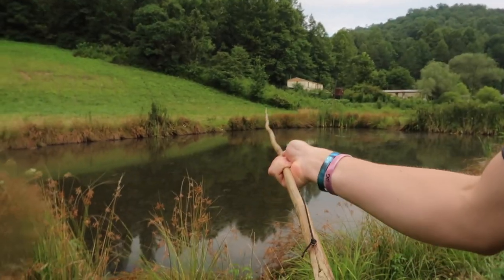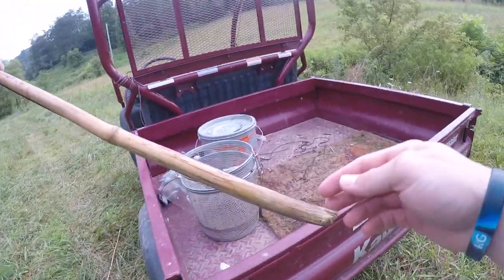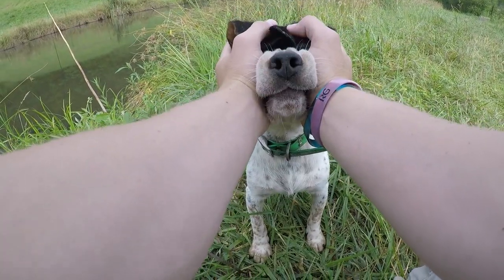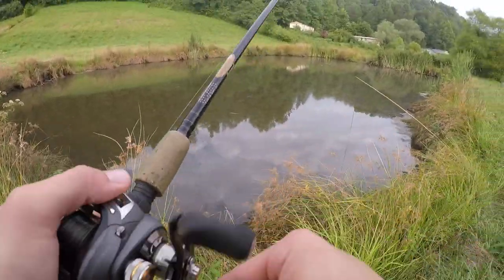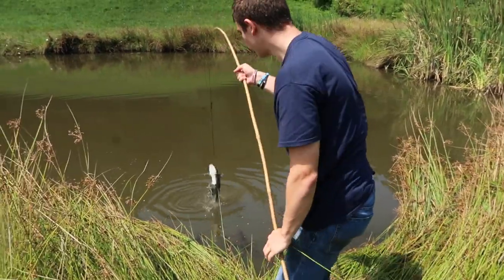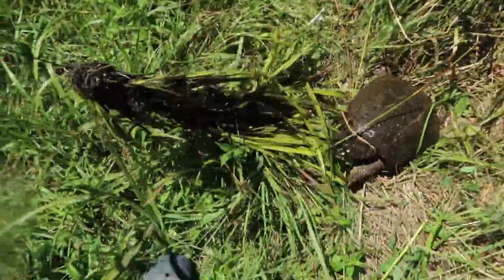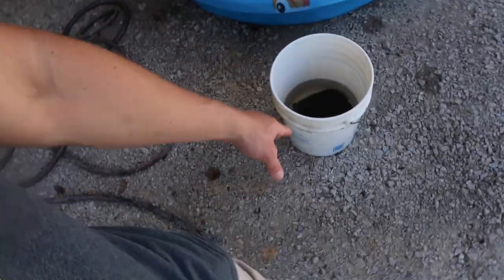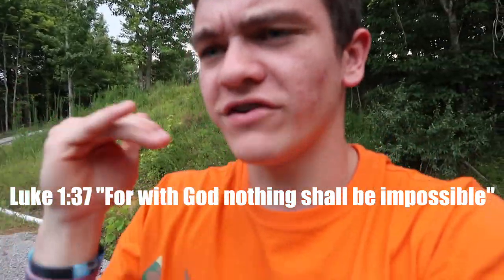Roadmap to Turtle Town! (SNAPPING)